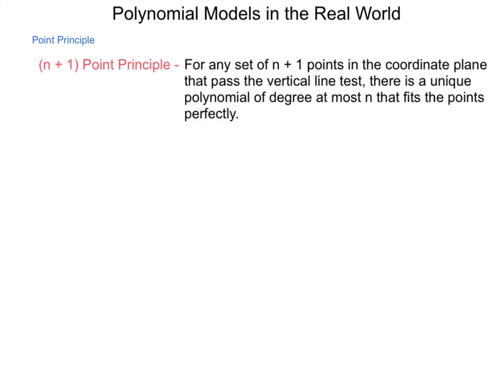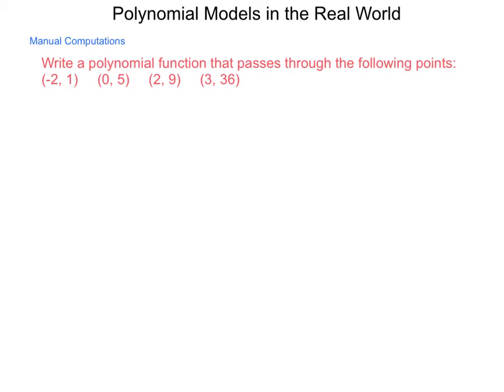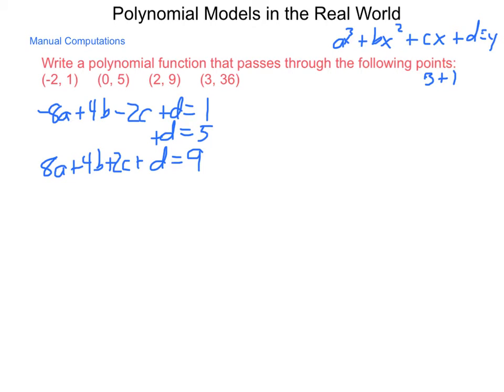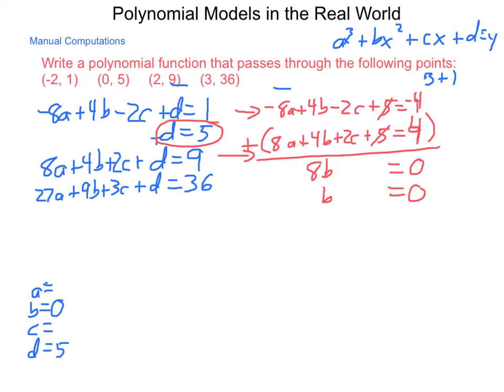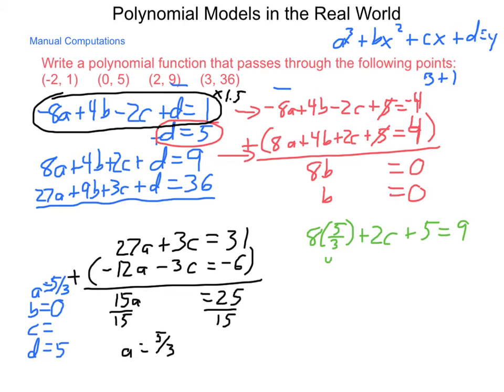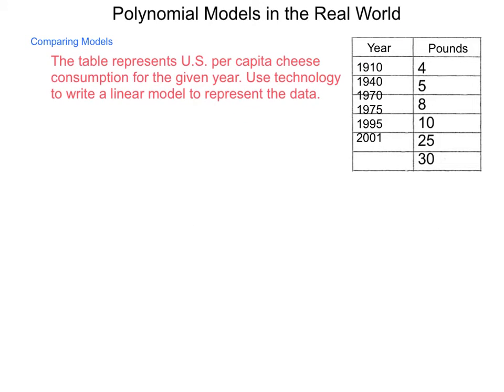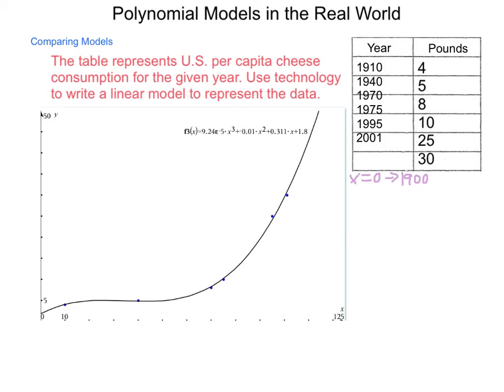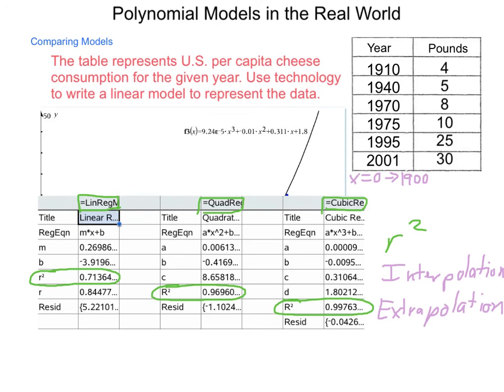Algebra2 5.8 Polynomial Models in the Real World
This lesson examines how to build a function equation from a set of points following the n+1 principle. It shows how to do this manually as well as how to use technology to assist in the work. Also, a comparison of regressions is made to show how different polynomials can model the same data.